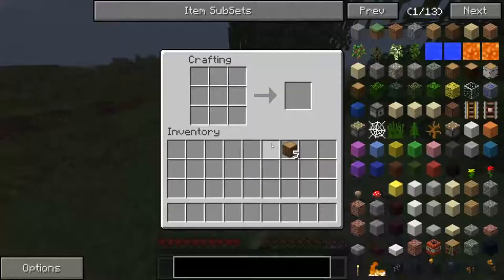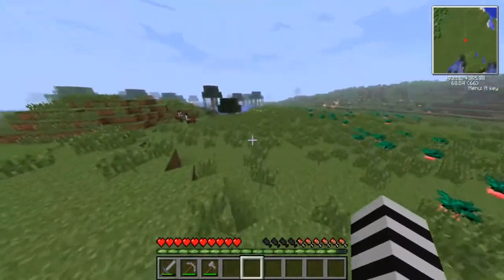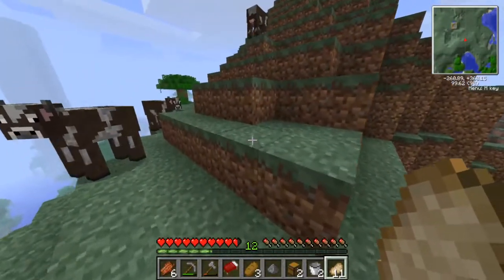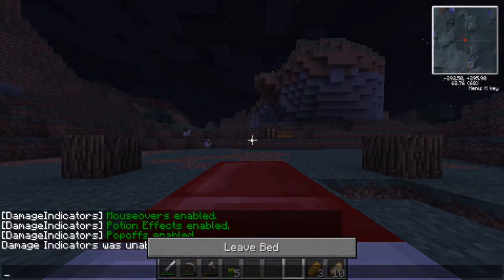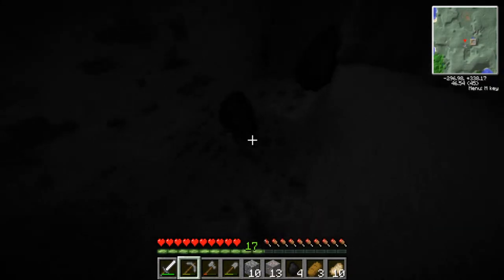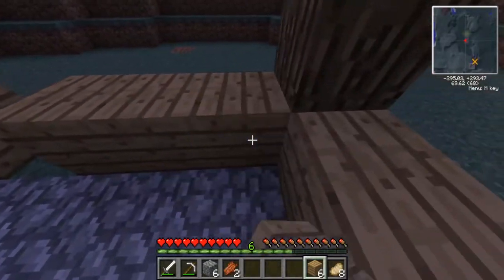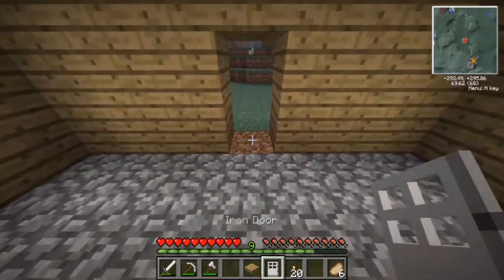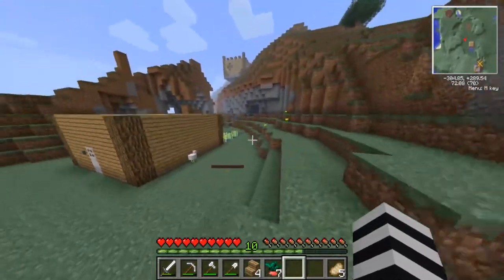TRYING OUT OLD MODS - Minecraft Nostalgia Modded Survival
I'm trying out a ton of old mods in this video! It's also super hard learning how to play an old version of the game without all the quality of life features we have today!